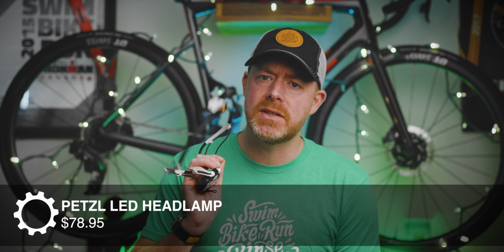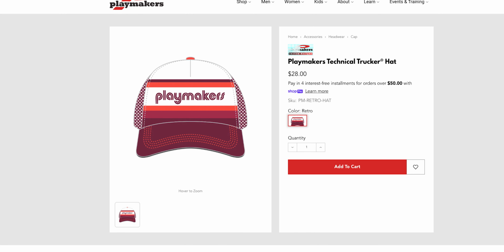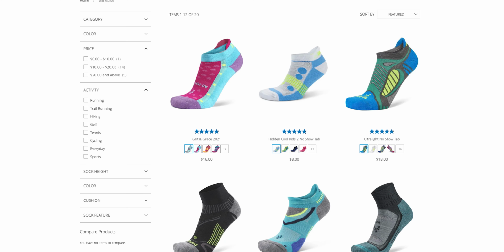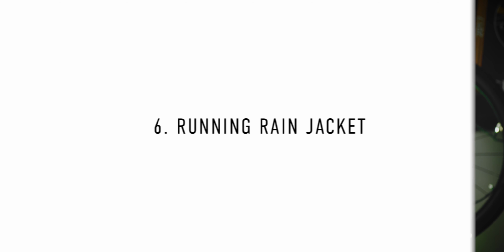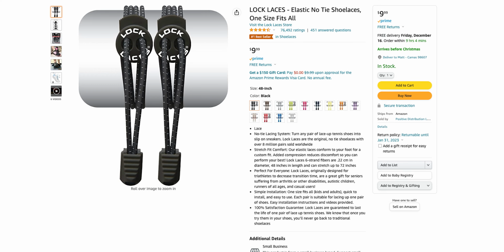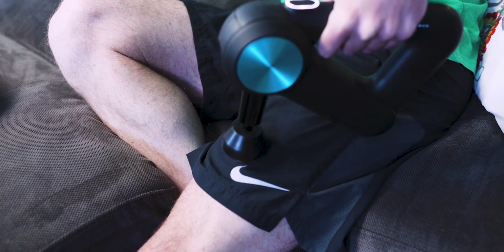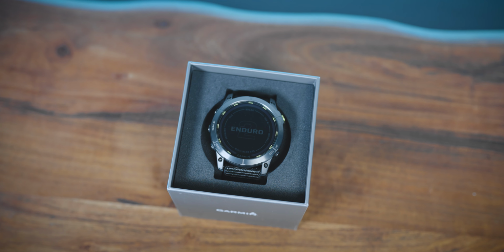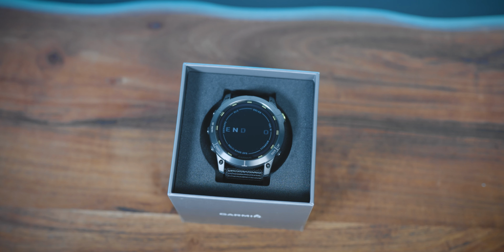Ten Running Gift Ideas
Here’s the list along with the best place to buy all of these running gifts:

1.  Petzel Head Lamp
2. Running Hat
3. Flip belt or a nike belt
4. Running Socks
5. Running Headphones
1. Soundcore Earbuds
2. Apple AirPods
3. Shokz
6. Flight Lightriser Wind Jacket
7. Speed Laces
8. Bob and Brad Massage Gun